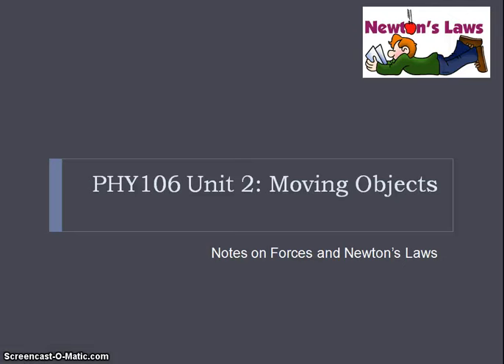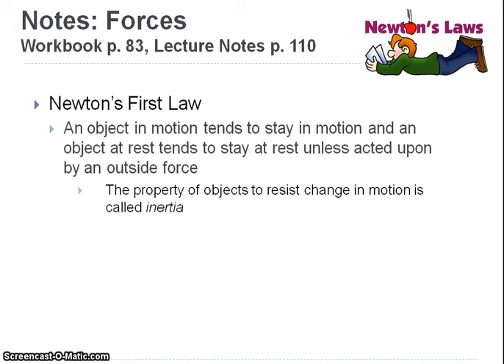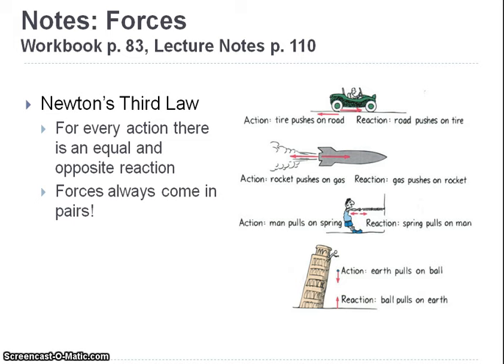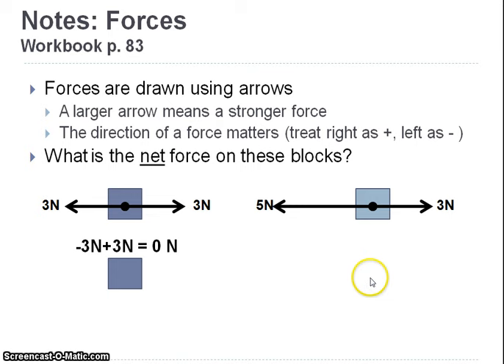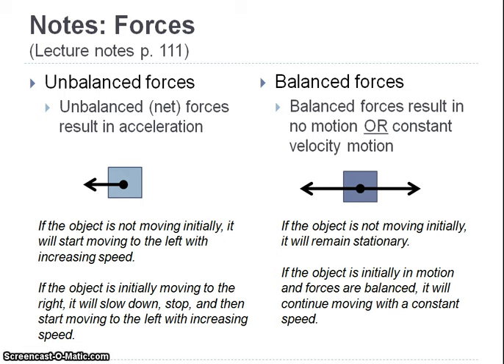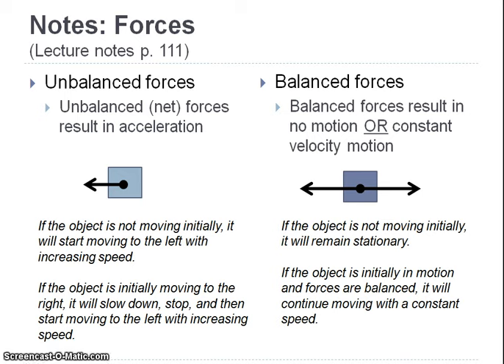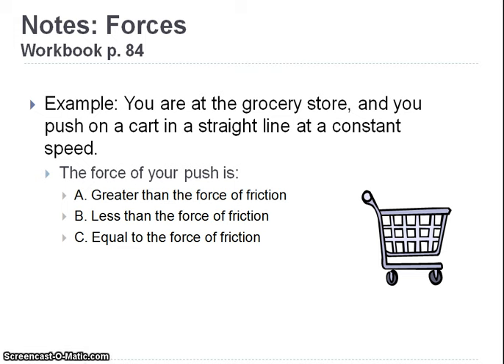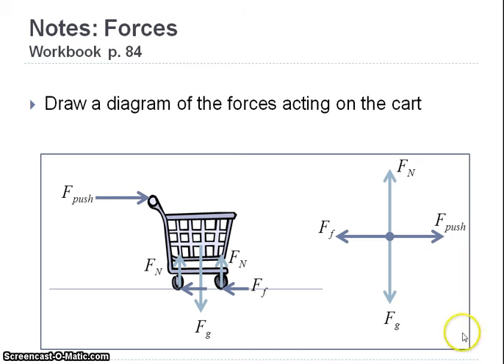Fall 2015 Force and Motion Notes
Notes on Newton's Laws of Motion and forces for the course PHY106: Physical Science for Educators at the University of Wisconsin - La Crosse